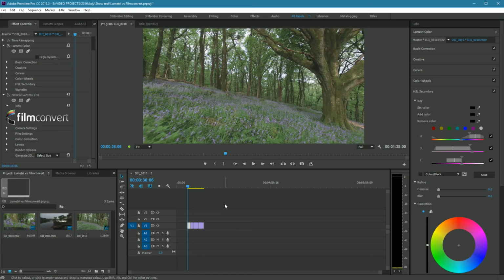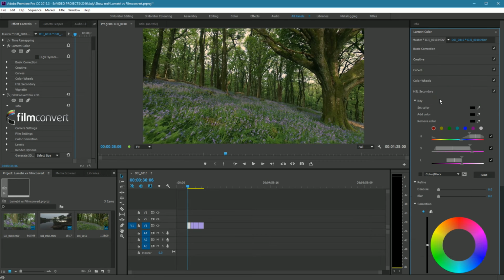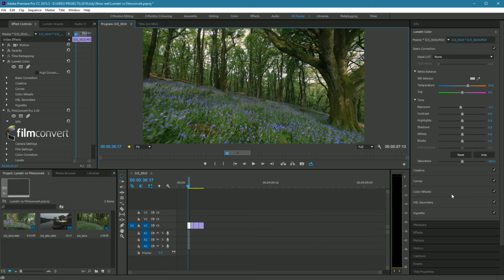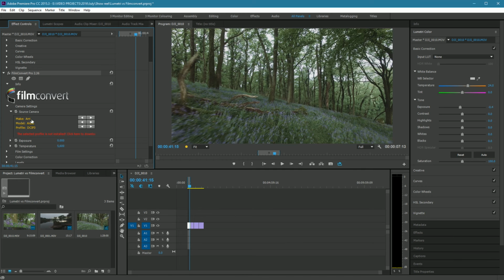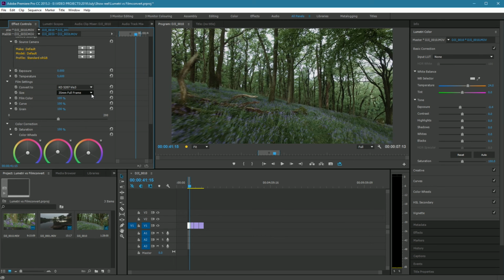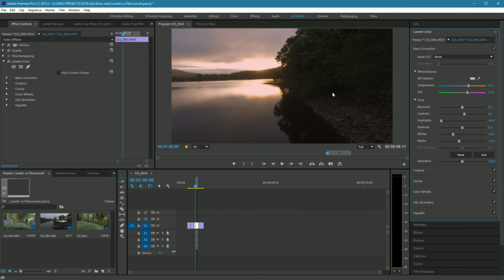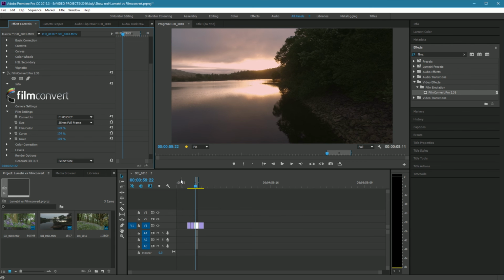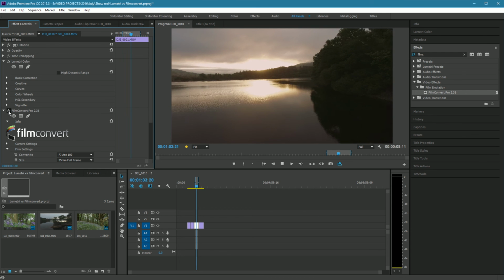Filmconvert Vs Lumetri Color and how to use them together in Premiere Pro CC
How to get the best out of your footage in Adobe Premiere Pro CC using the built in Lumetri panel and filmconvert. In this tutorial I look at both the differences and similarities of the Lumetri Color Panel and the plugin Filmconvert in Adobe Premiere Pro CC 2015.3. I have been using Filmconvert for a long time and made a tutorial on how to use it a while back, which you can watch

I really like the plugin and it's ability to create a filmic look using real film stocks, add grain and control the film "curve". However, color correction has come along way in Premiere Pro, I remember using a combination of RGB curves and the good old 3-way color corrector for many years until the Lumetri Panel came along. I now use the Lumetri color panel for the majority of my color work and will only jump into Speedgrade or Davinci Resolve if a project needs in-depth or advanced color work.  Over the time I have adapted my color workflow to use Filmconvert and the Lumetri color panel so they augment one another rather than using one or the other. In this tutorial I look at both filmconvert and the Lumetri Color panel separately and then how you can use them together to achieve great results. Enjoy!